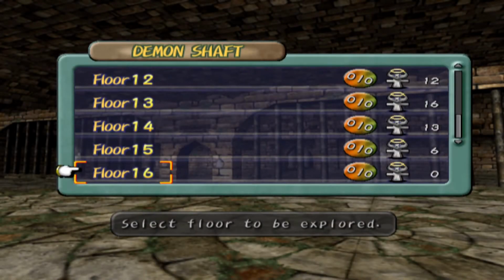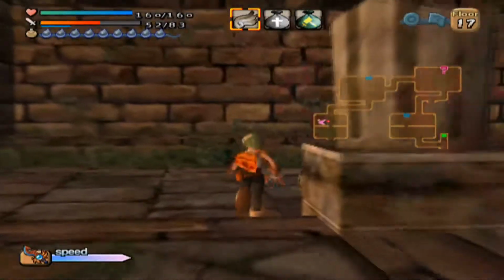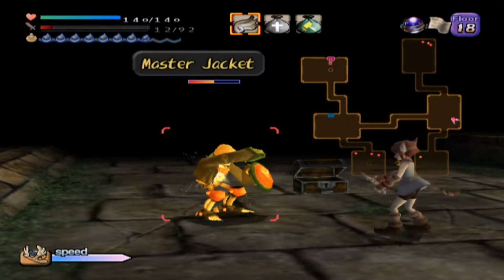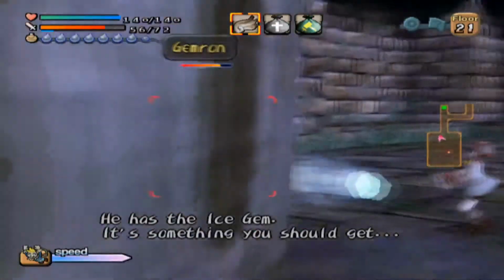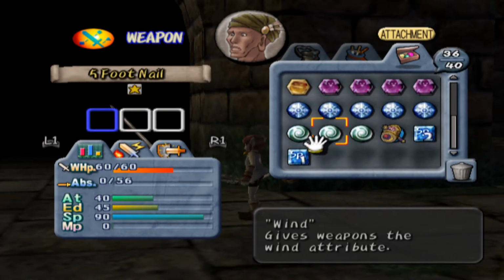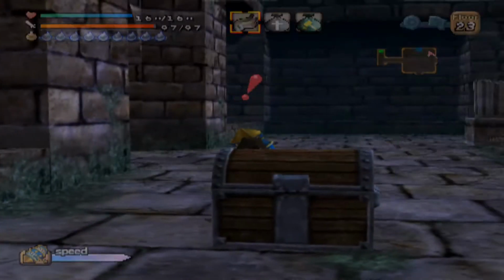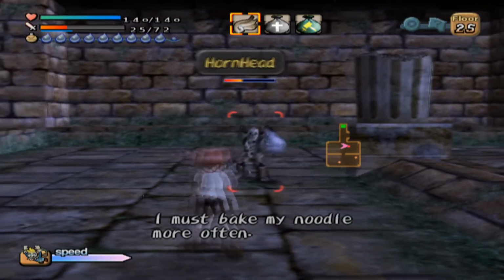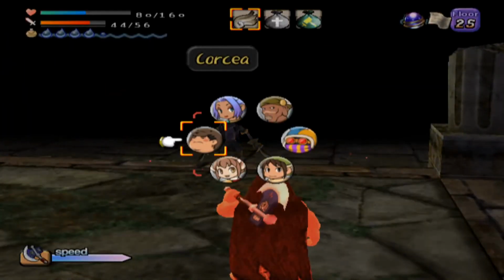Let's Play Dark Cloud Post Game: Demon Shaft Floors 16 - 25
Continuing on we start to head further into this long dungeon, upgrading weapons and using alot of powder along the way.